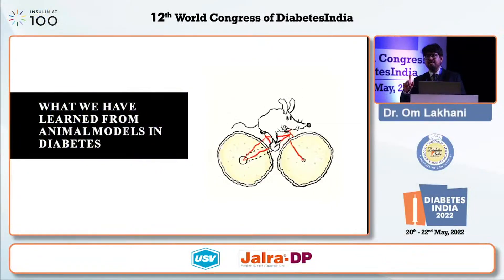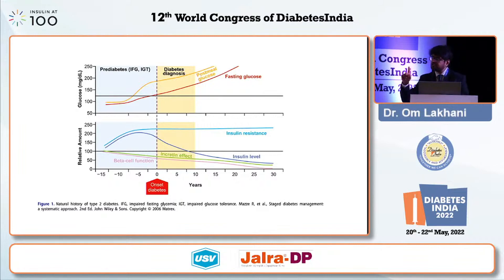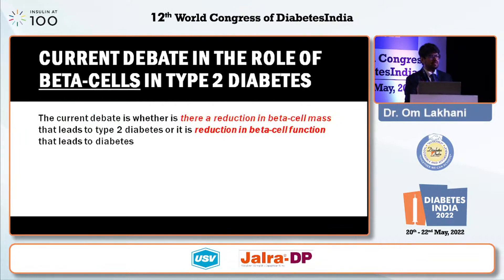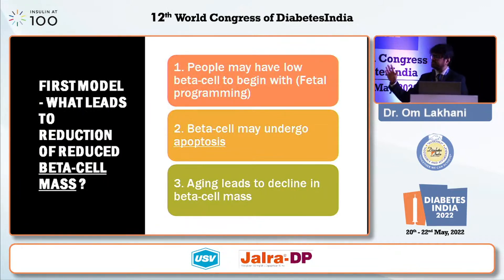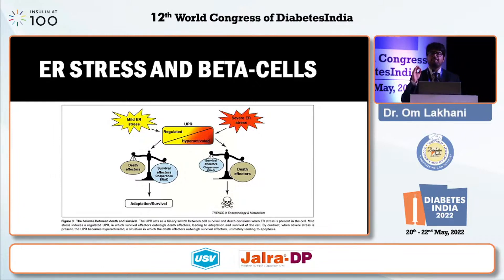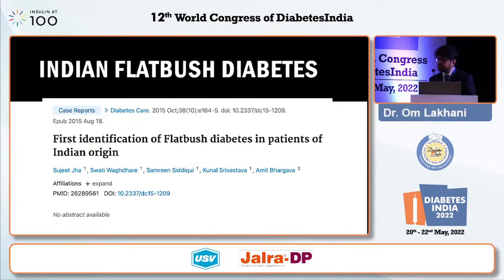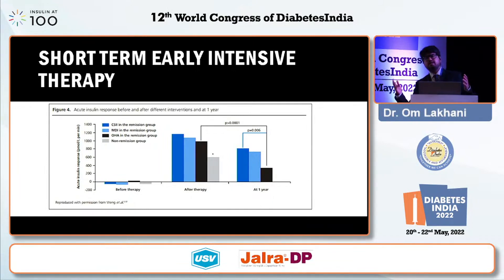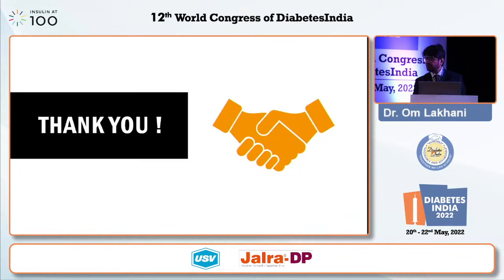Mechanism of Beta-cell dysfunction in Type 2 Diabetes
This is a talk delivered at Diabetes India conference 2022 by Dr. Om J Lakhani talking about "The Mechanism of Beta-cell dysfunction in Type 2 Diabetes"